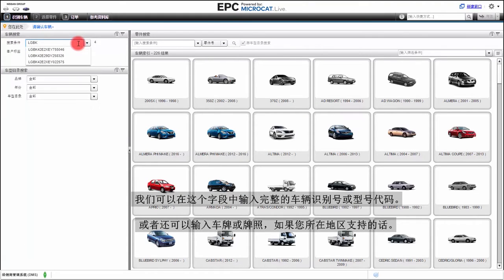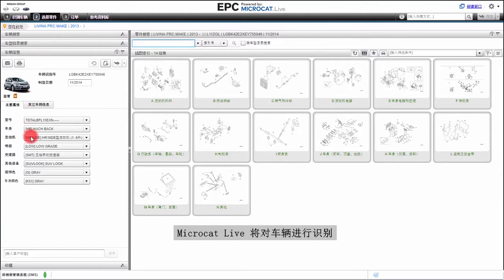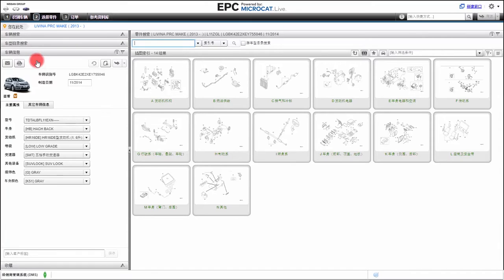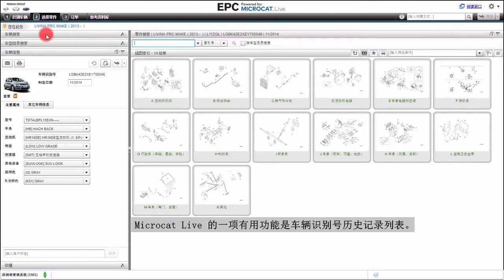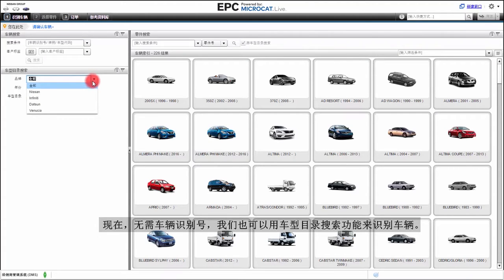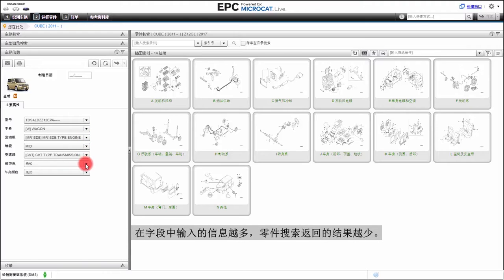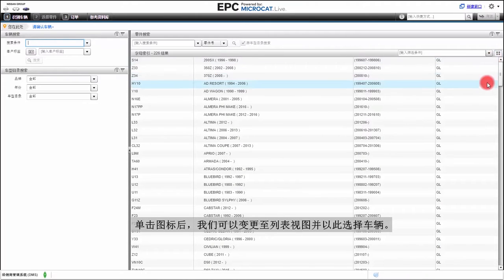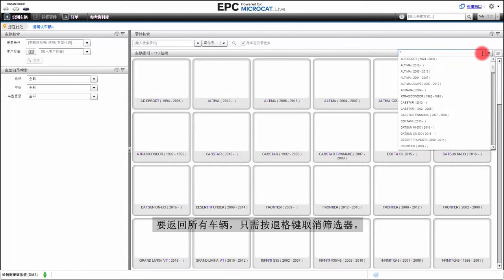Nissan Group EPC - 识别车辆 - Subtitles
了解如何快速、准确地识别车辆。